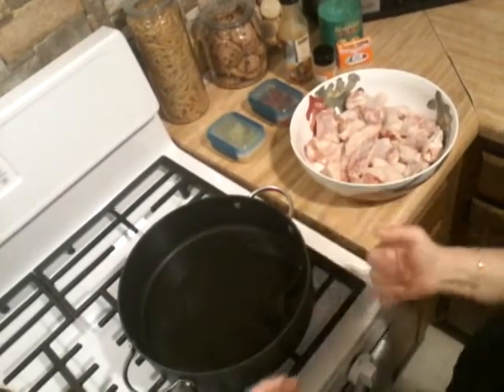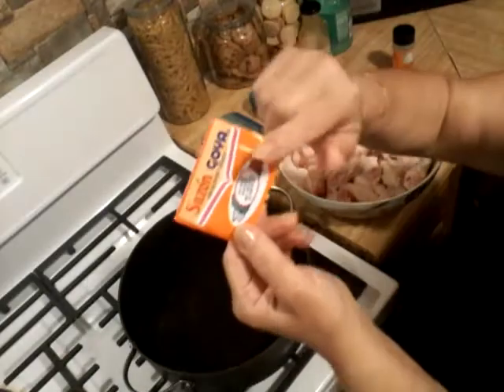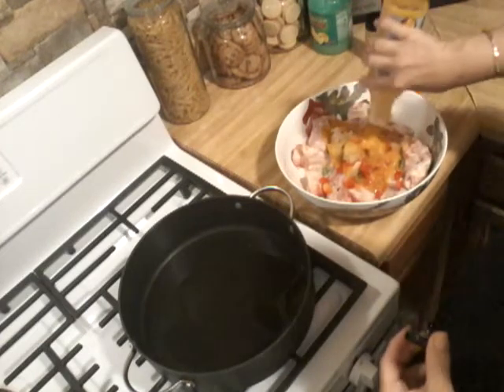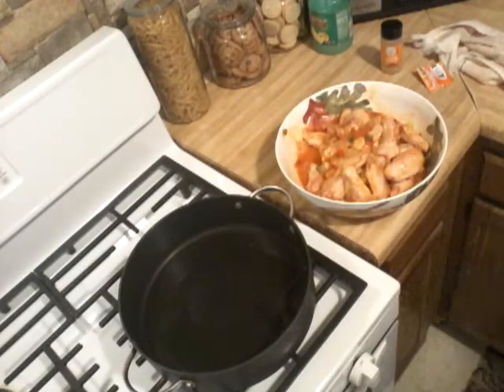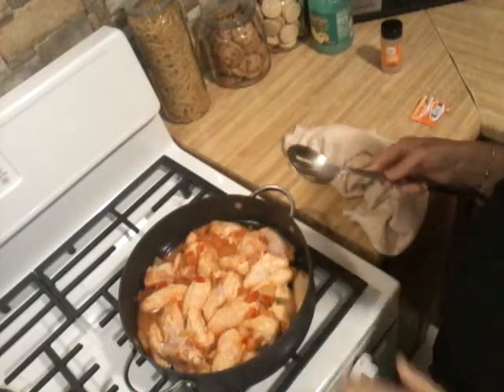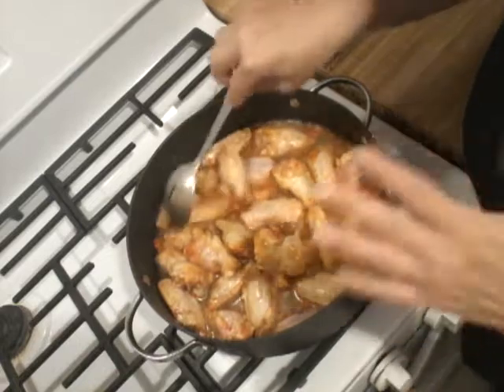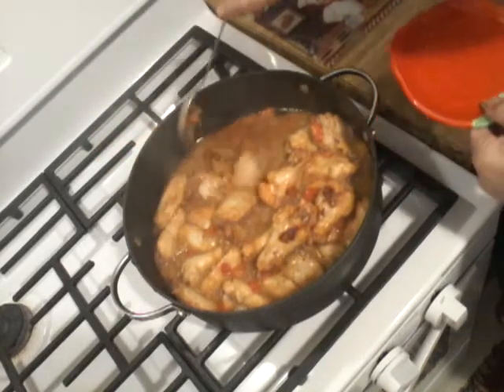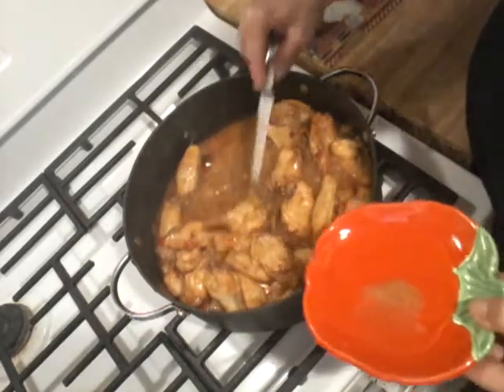Mango Sauce Wings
A simple but delicious blend of red peppers and diced pineapples in juice marinated in mango sauce .